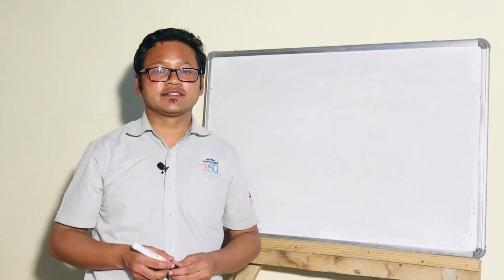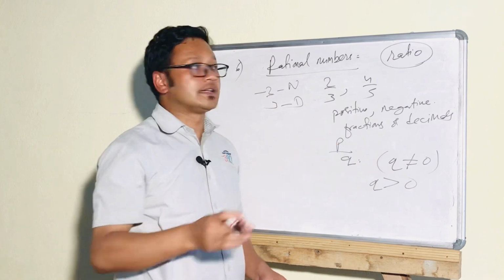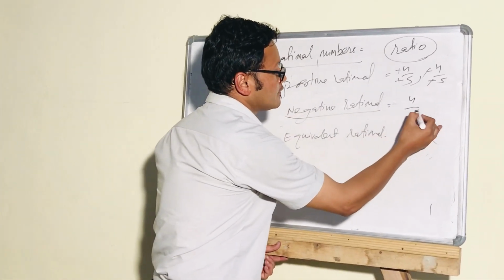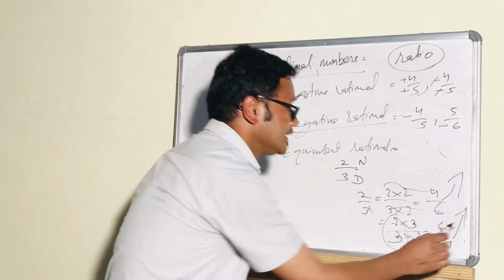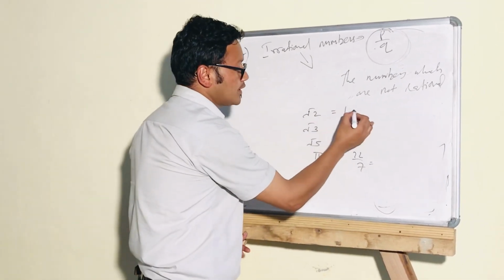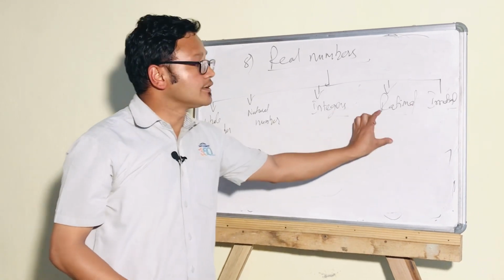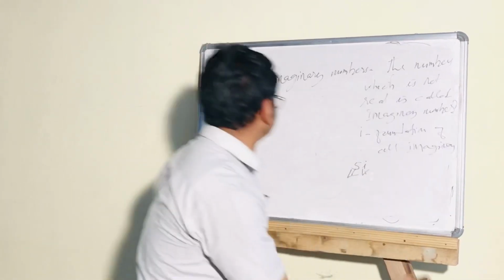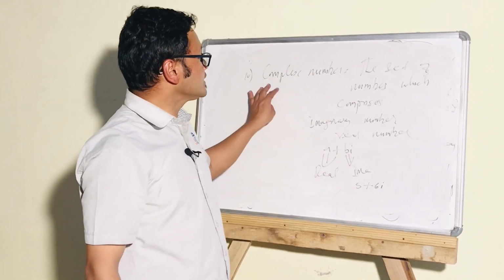Classification of Number system // 3rd part // Diwas Sunam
In this video classification of numbers is clearly explained...so please watch full videos and subscribe my channel so that you will get each and every videos for your better understanding in mathematics. just watch all my uploaded videos right feom beginning.